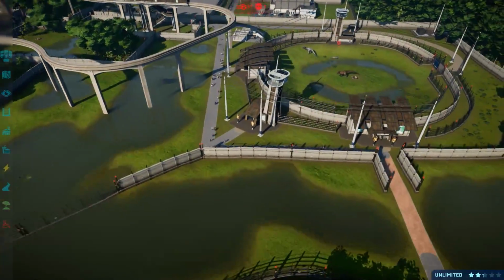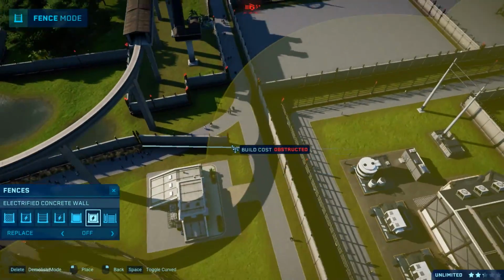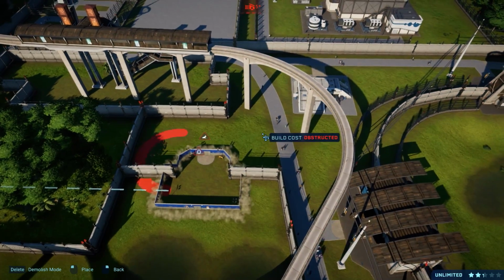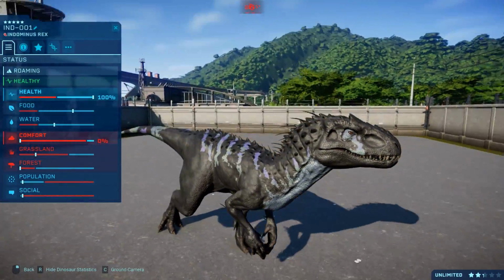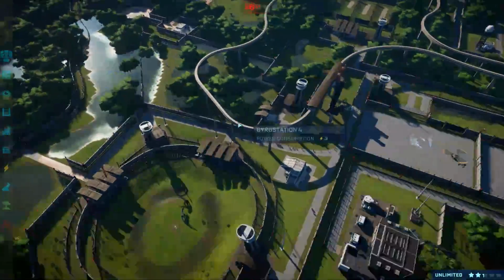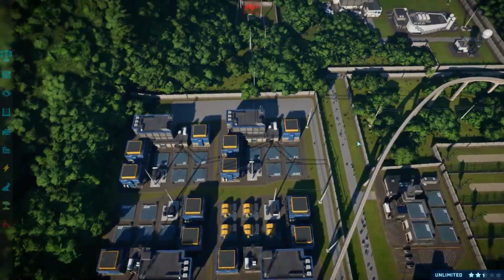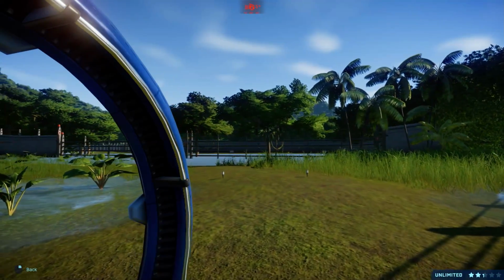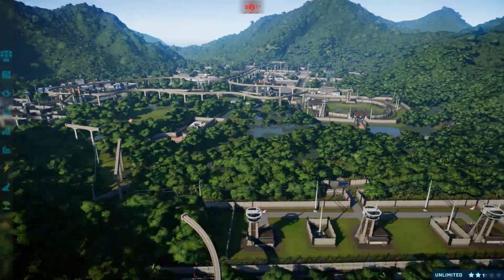THE BARYONYX SWAMP! | InGen Testing Facility (Jurassic World: Evolution)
Something a little different for our next Jurassic World: Evolution park as we attempt to build a secure testing facility for InGen. Filled with carnivores (especially the hybrids!) and cloaked permanently in darkness, this high-security base seems impenetrable...but is it?

For Adventure!